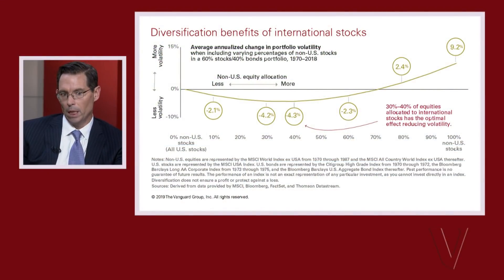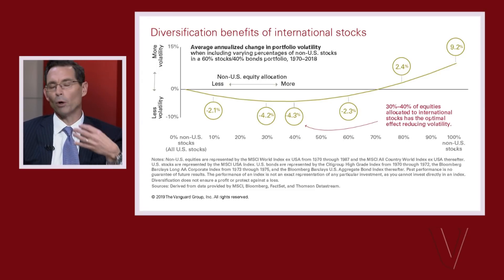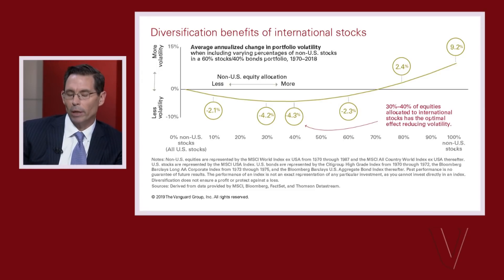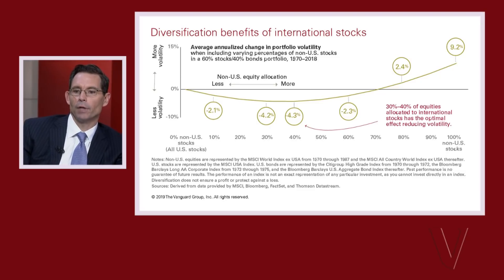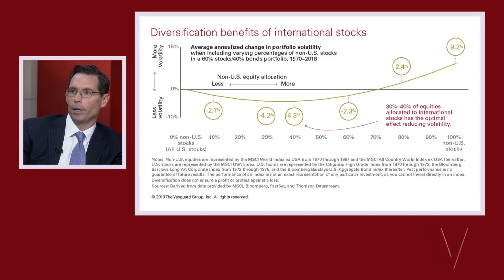Diversification during volatility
Vanguard Global Chief Economist Joe Davis and Financial Advisor Jessica McBride share their thoughts on whether or not to divest from international investments during times of market volatility. They also talk about the importance of diversification at all times, but especially during uncertain times. You can learn more about market volatility